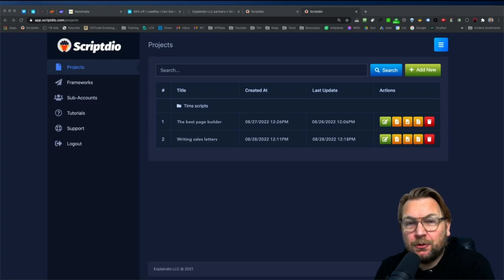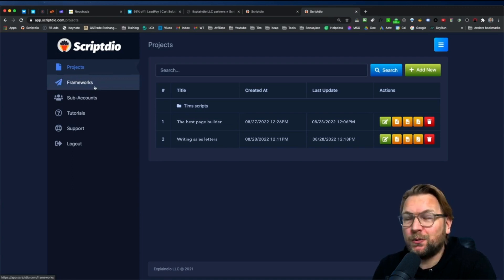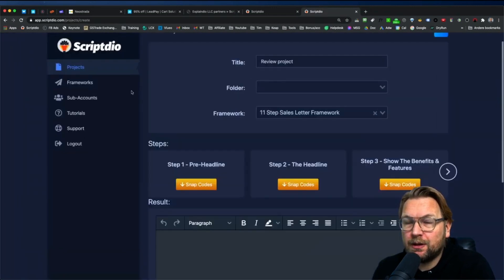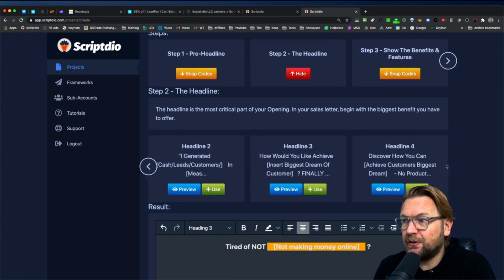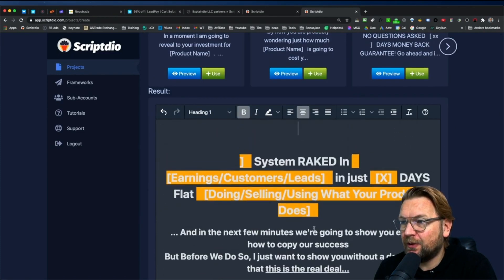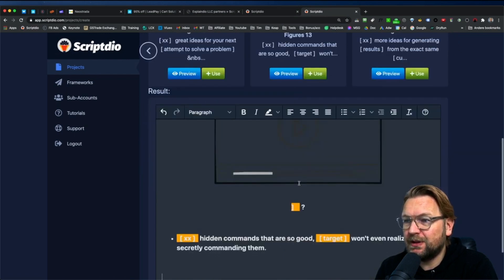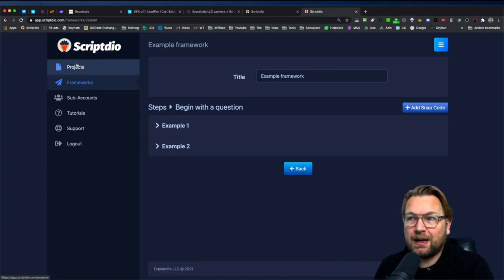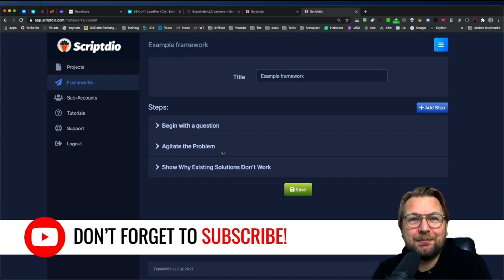Scriptdio Review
Scriptdio Review & Bonuses

Thank you for checking out my Scriptdio review. Now you can generate full length sales scripts by simply swiping done-for-you templates and filling in the blanks.

Learning to write a compelling sales copy is a very difficult and long term process, which can take you years to master and can cost you a lot of money on copywriting courses.

And even then, just writing for yourself is not good enough.

You need to put the sales copy in front of potential buyers over and over again until you finally get it right. It really takes a lot to become a great copywriter.

Script dio will solve this problem for you.